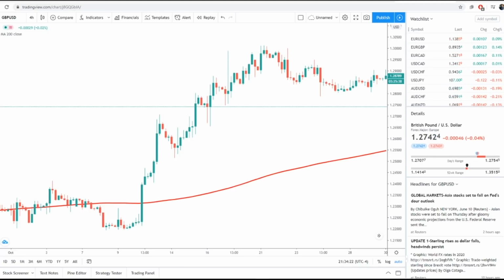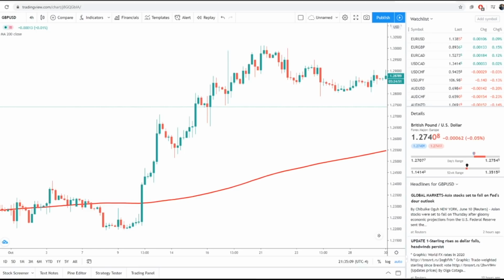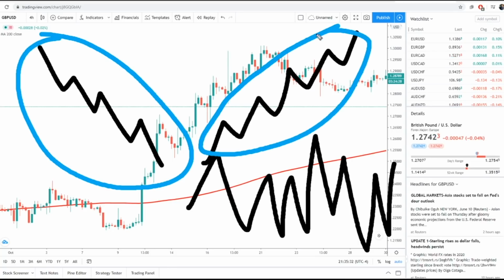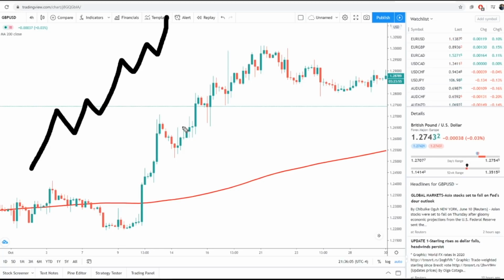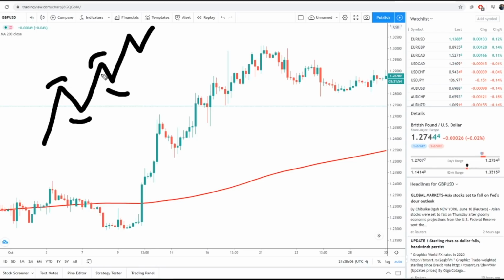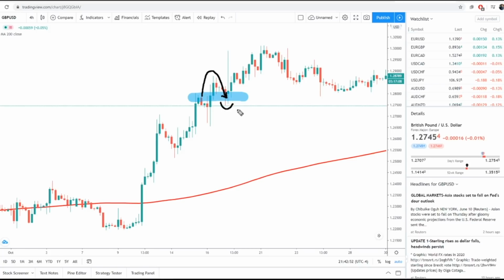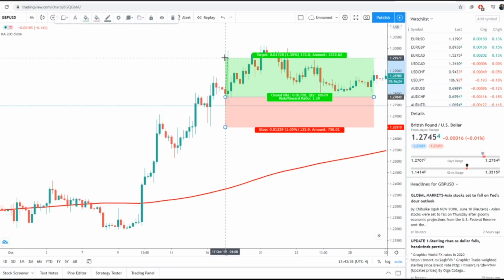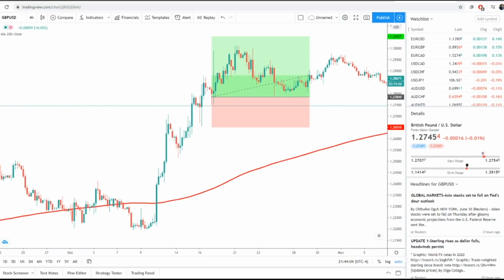Simple Forex Strategy: How to Catch Pips using Market Structure! 📈